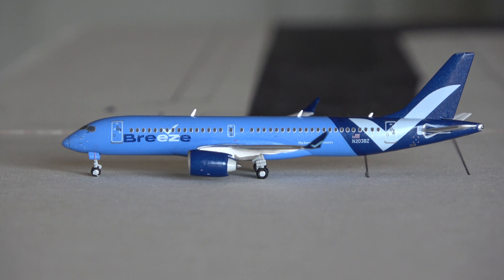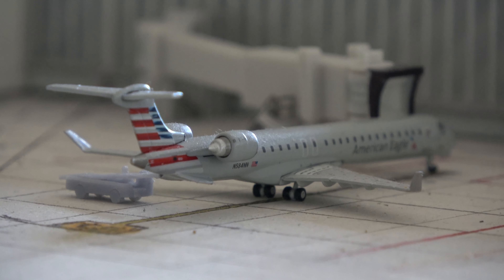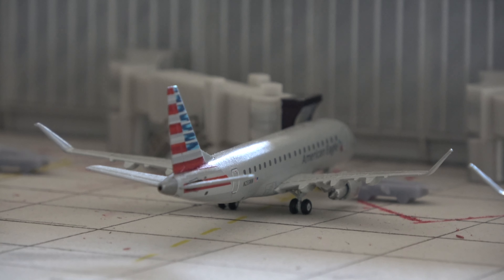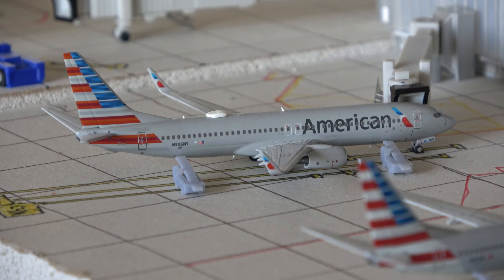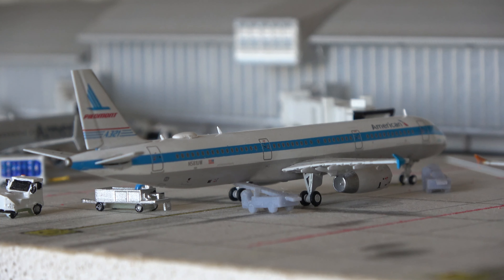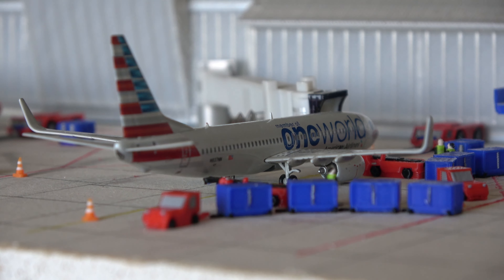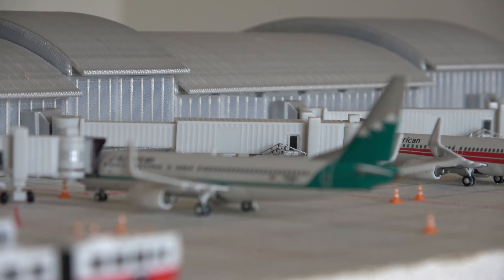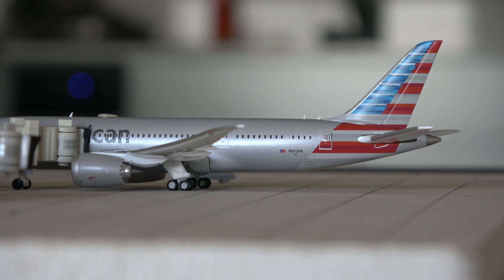Dallas Fort Worth DFW Model Airport June 2024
Dallas Fort Worth DFW is the major international airport for the Dallas and Forth Worth metro areas. The airport is also in the top 3 busiest airport in America and top 5 busiest airports in there world. KDFW is also the home base for American Airlines and Envoy Air. The airport has seven concrete runways: 13R/31L, 18R/36L, 18L/36R, 17R/35L, 17C/35C, 17L/35R, & 13L/31R.

Timestamps:
Intro - 00:00
Routes - 00:39
Outro - 10:56

- Camera used:
  Screen recorded from 2018 MacBook Pro 15"
  iPhone 11 Pro
  Sony FDX-AX53